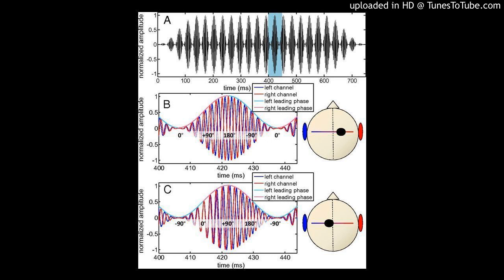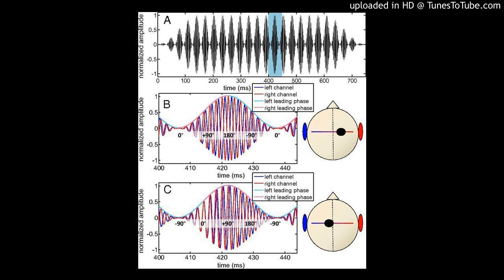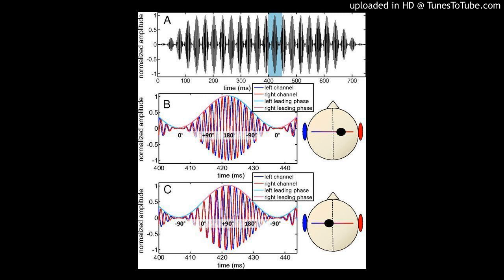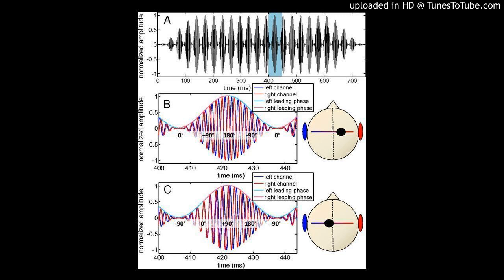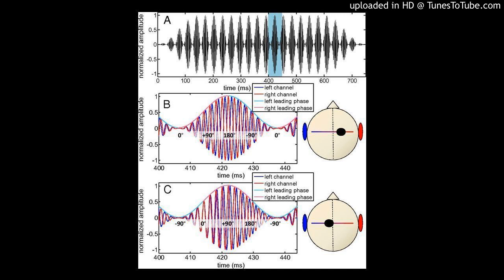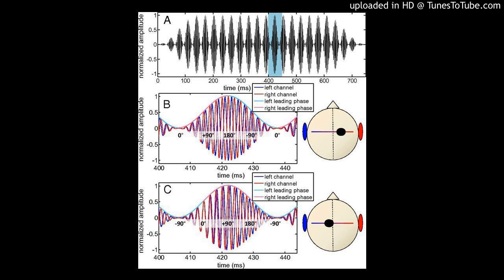Auditory modulation detection using temporal fine-structure and envelope cues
A two-path model of auditory modulation detection using temporal fine-structure and envelope cues
by Stephan D. Ewert, Nihaad Paraouty, Christian Lorenzi via European Journal of Neuroscience
Abstract
A model using temporal-envelope cues was previously developed to explain perceptual interference effects between amplitude and frequency modulation (FM). Since that model could not accurately predict FM sensitivity and the interference effects, temporal fine-structure (TFS) cues were added to the model. Thus, following the initial stage of the model consisting of a linear filterbank simulating cochlear filtering, processing was split into an ‘envelope-path’ based on envelope power cues, and a ‘TFS-path’ based on a measure of the distribution of time-intervals between successive zero-crossings. This yielded independent detectability indices for envelope and TFS cues, which were optimally combined to produce a single decision statistic. Independent internal noises in the envelope and TFS paths were adjusted to match the data. Simulations indicate that TFS cues are required to account for FM data for young normal-hearing listeners, and that TFS processing is impaired for both older normal-hearing and hearing-impaired listeners. The role of TFS was further assessed by relating the monaural FM sensitivity to measures of interaural phase difference, commonly assumed to rely on binaural TFS sensitivity. The model demonstrates that binaural TFS sensitivity is considerably lower than monaural TFS sensitivity. Similarly to FM thresholds, interaural phase difference sensitivity declined with age and hearing loss, although higher degradations were observed in binaural temporal processing compared to monaural processing. Overall, this model provides a novel tool to explore the mechanisms involved in FM processing in the normal auditory system and the degradations in FM sensitivity with ageing and hearing loss.